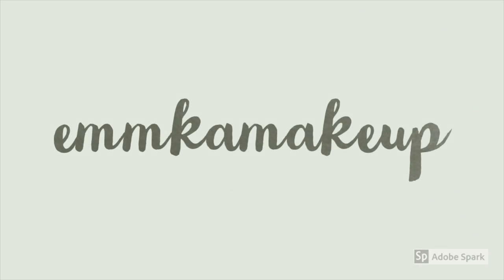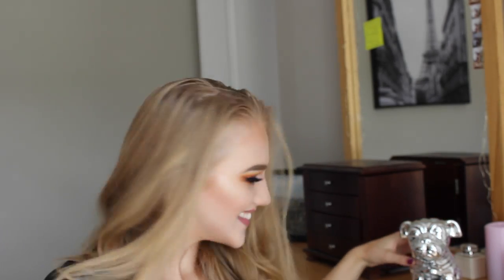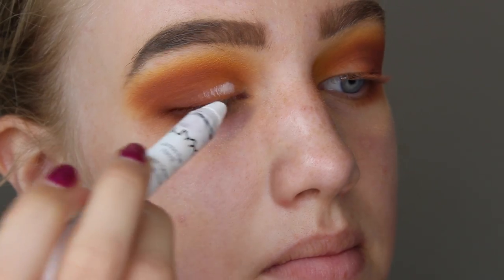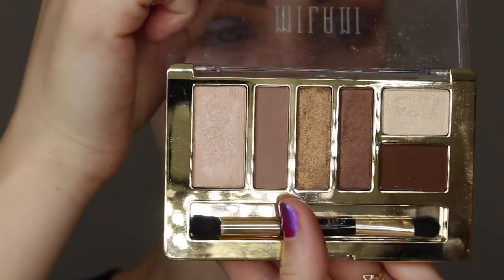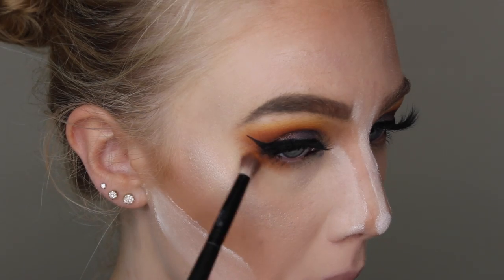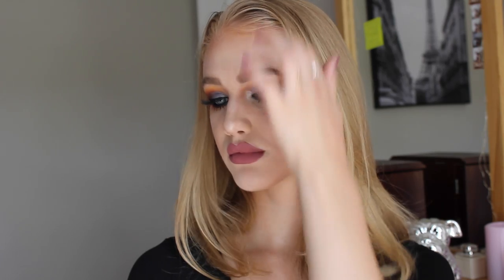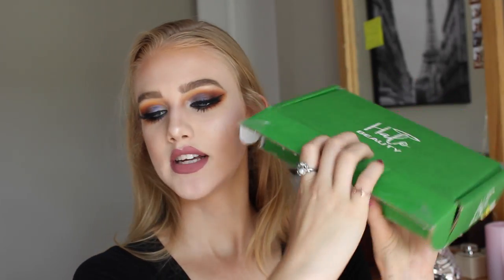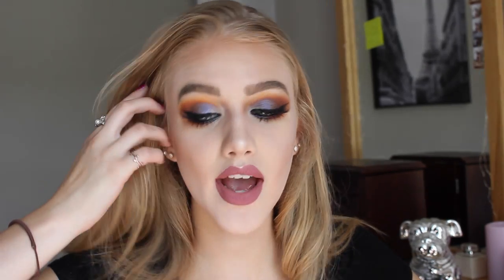Impulse shopping = new eyeshadow palette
Hello Hello!
In today's video I'm doing a review and tutorial of the Dominique Cosmetcics Lemonade Palette. If you want to see what's the deal with this palette and how everything goes, watch the video!
Thank you guys so much for your support & I'll see you back here next Thursday for another video.